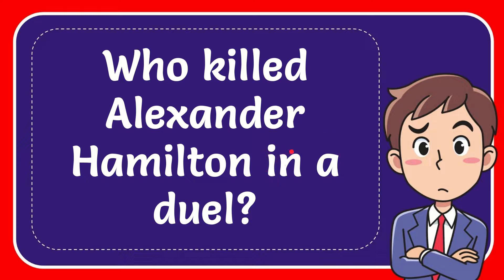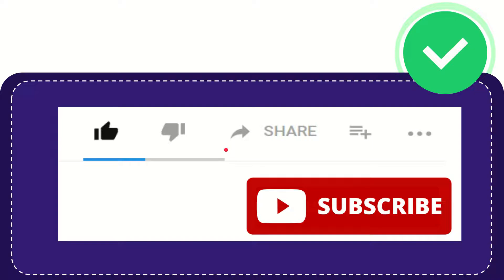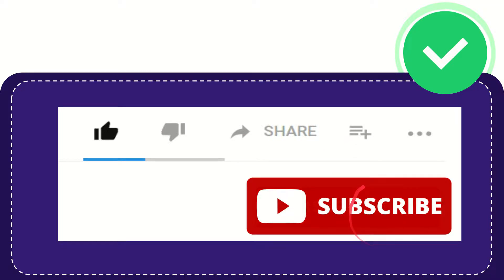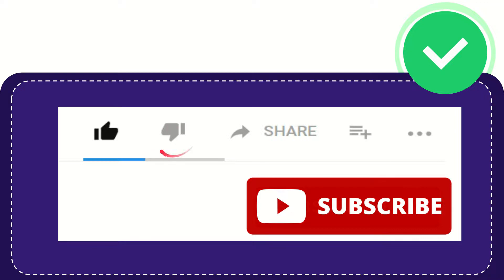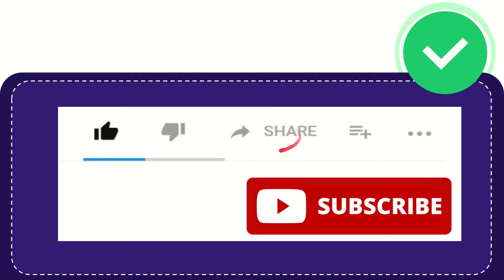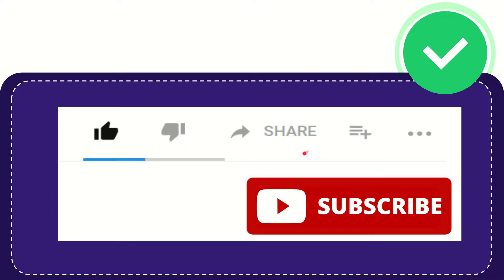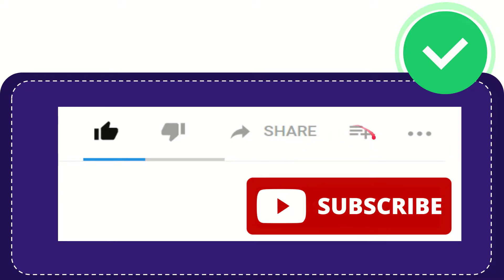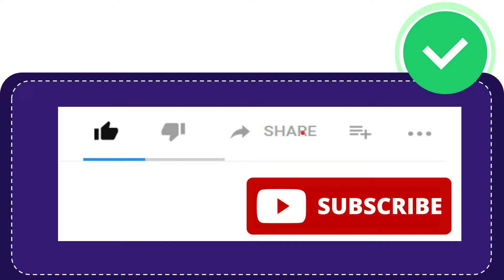Who killed Alexander Hamilton in a duel?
Who killed Alexander Hamilton in a duel? NEW VIDEO#